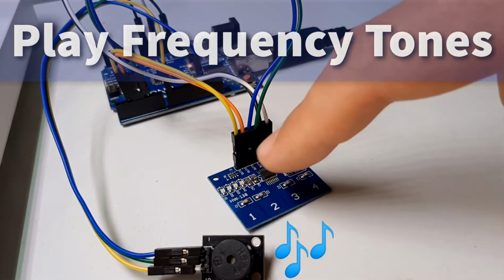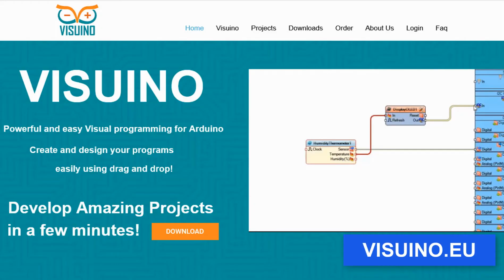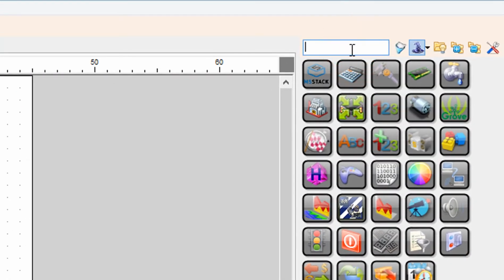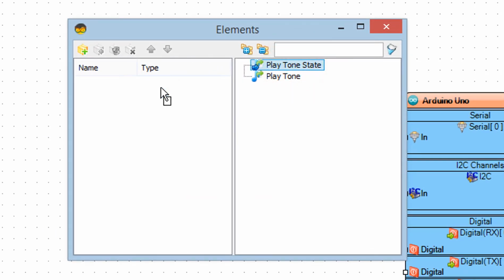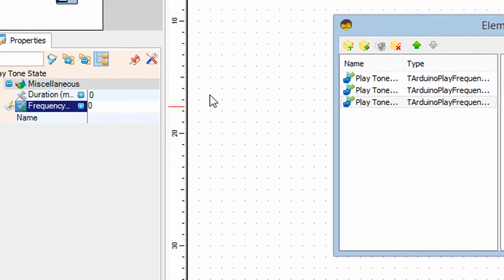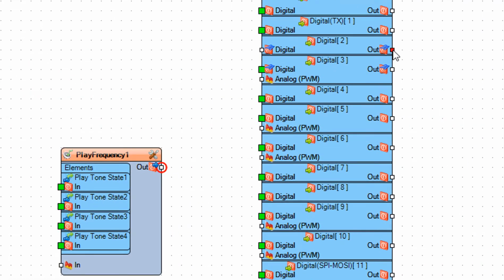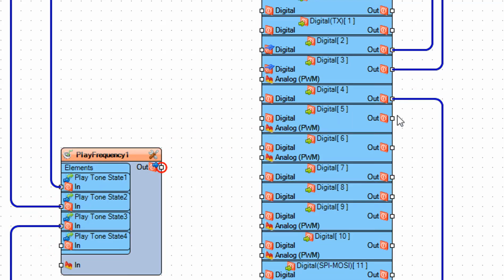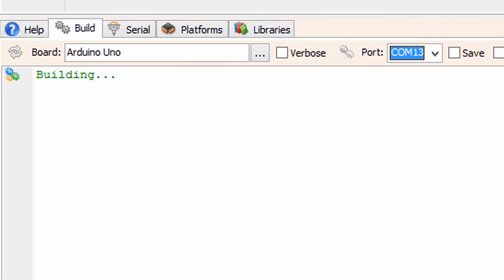Play Frequency Tones Using a Simple Keyboard & Arduino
In this tutorial we will learn how to play a diferent frequency tones with the Arduino.